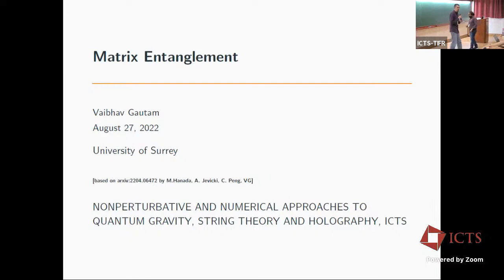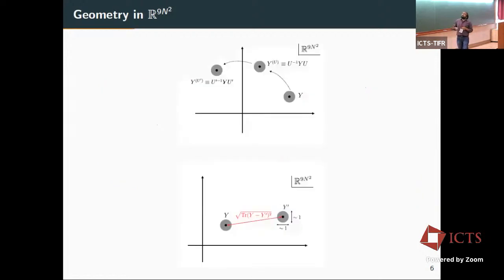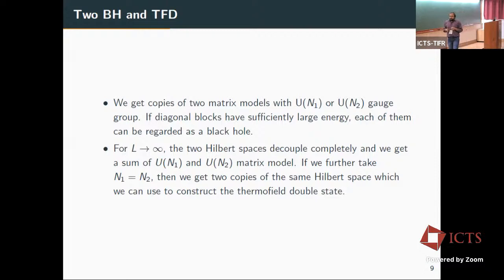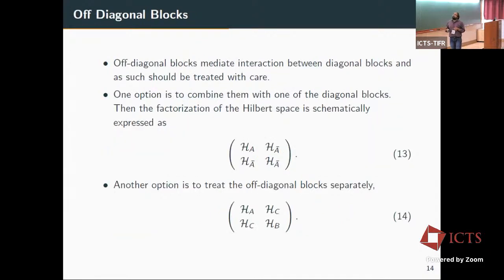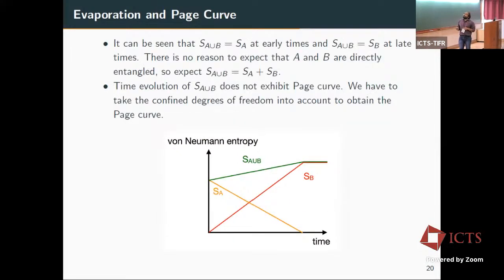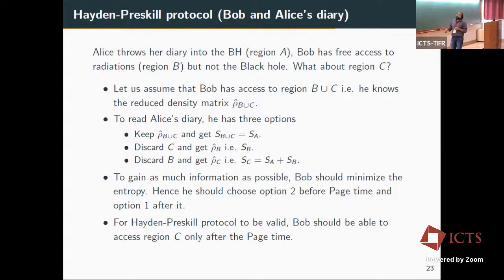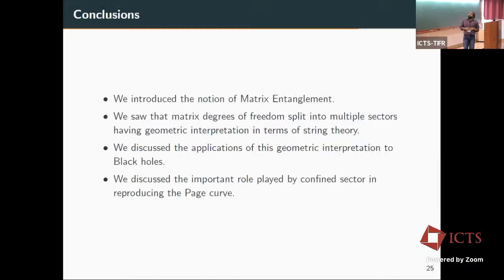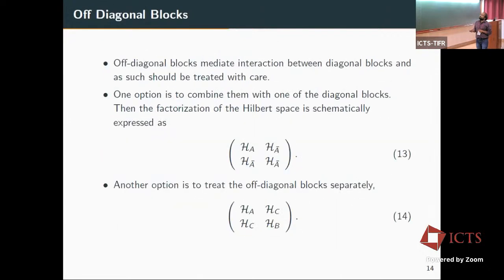Matrix Entanglement by Vaibhav Gautam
PROGRAM

1. Introduction to Lattice Field Theory by Anna Hasenfratz (University of Colorado - Boulder, USA)
2. Lattice Supersymmetric Field Theories by David Schaich (University of Liverpool, UK)
3. Resurgence and Trans-series in Quantum Field Theories by Mithat Unsal (North Carolina State University, USA)
4. Bootstrap Approach to QCD by Martin Kruczenski (Purdue University, USA)
5. Holographic Cosmology by Kostas Skenderis  (University of Southampton, UK)
6. Matrix Models, Gauge-Gravity Duality, and Simulations on the Lattice by Georg Bergner (University of Jena, Germany)
7. Introduction to Holography by David Berenstein (UCSB, USA)

0:00:00 Start
0:00:15 Matrix Entanglement
0:00:56 Motivation
0:02:01 Matrix Models and Emergent Geometry
0:02:04 Geometry encoded in Matrix models
0:02:53 Hilbert space of Matrix models
0:03:50 Geometry in R9N2
0:06:37 Examples- Two BH and TFD
0:07:41 Two BH and TFD
0:08:37 Example- Small Black hole
0:09:49 Small Black Hole
0:10:30 Matrix entanglement
0:11:06 Separation of colors
0:12:01 Off Diagonal Blocks
0:12:43 Von-Neumann Entropy
0:13:55 Application - Small Black Hole
0:13:56 Bekenstein-Hawking entropy from Matrix entanglement
0:14:25 Evaporation and Page Curve
0:18:02 Role of Confined Sector
0:19:17 Hayden-Preskill protocol (Bob and Alice's diary)
0:22:01 Confined Sector as Islands
0:23:48 Conclusion and Outlook
0:23:49 Conclusions
0:24:26 Outlook
0:25:12 Q&A